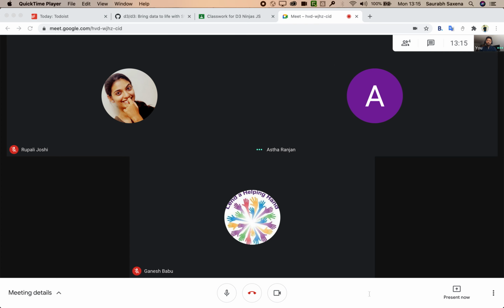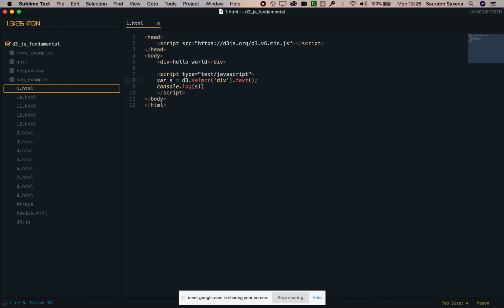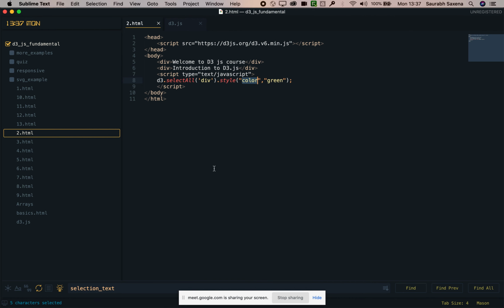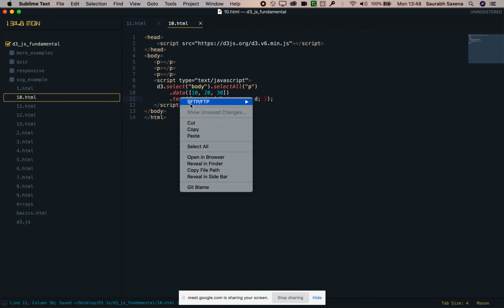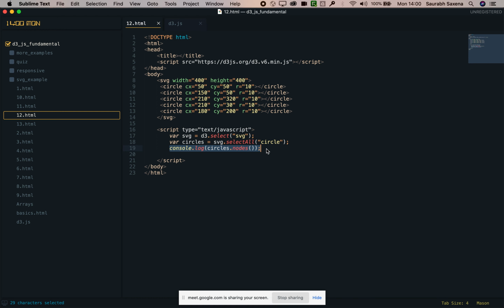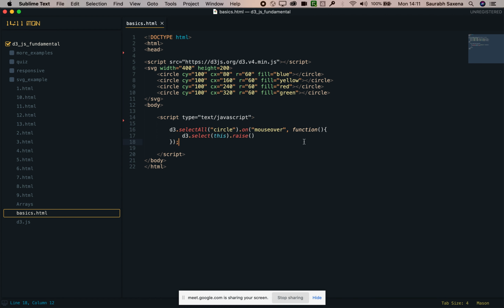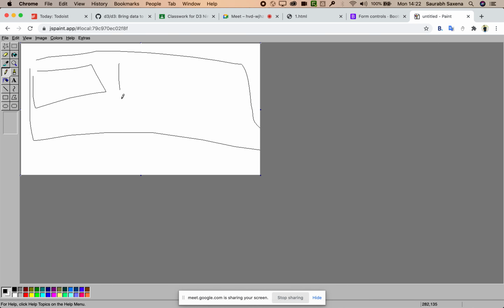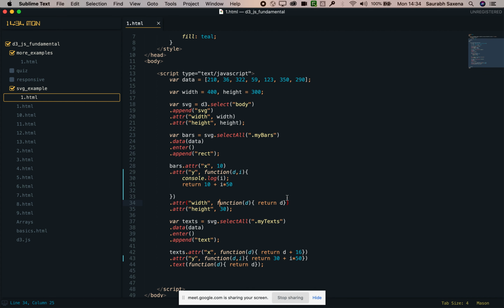Fundamentals of D3 Js | Session 3 | Training to Data Analysts